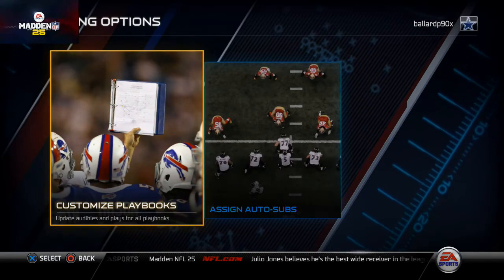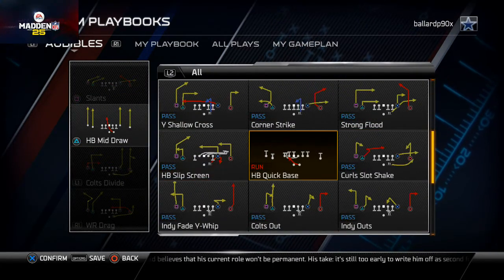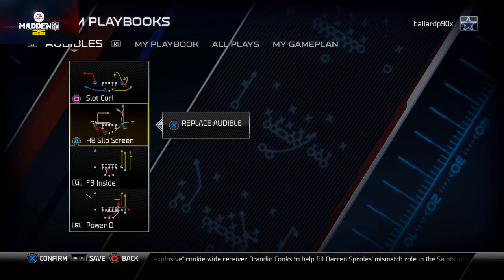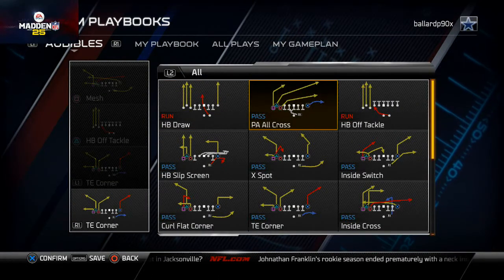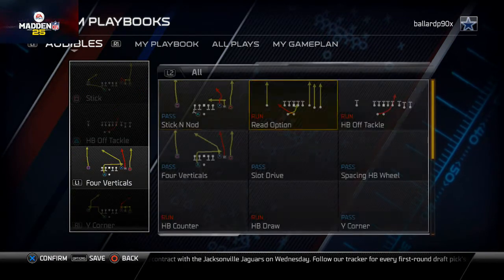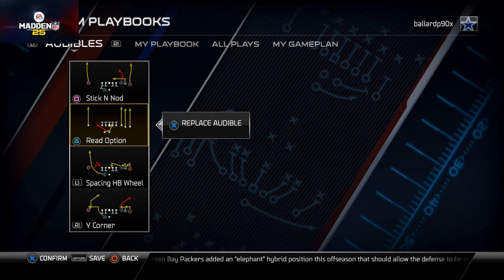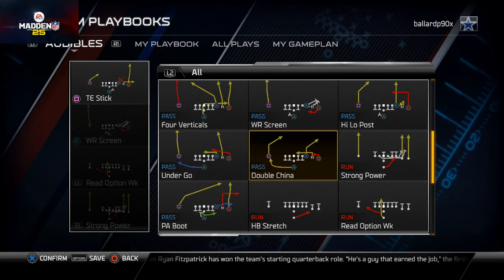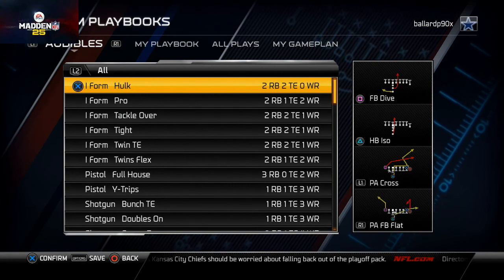Madden 25 Tips - How to Customize Your Offensive Gameplan: Indy Playbook Breakdown